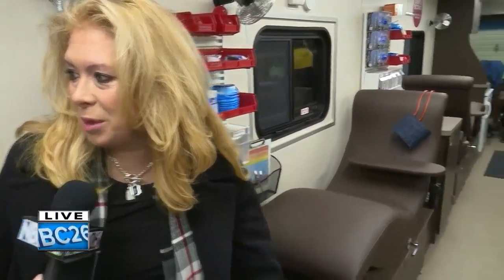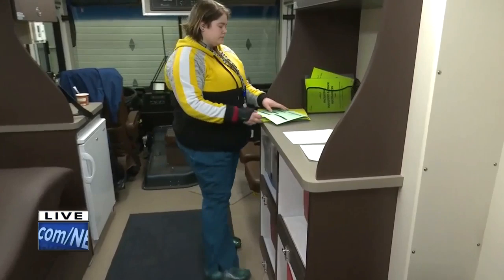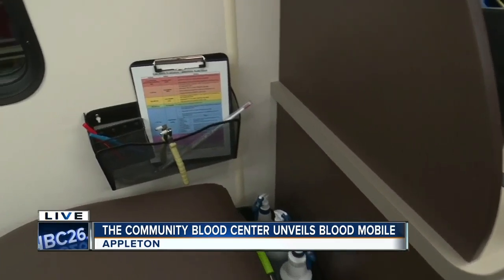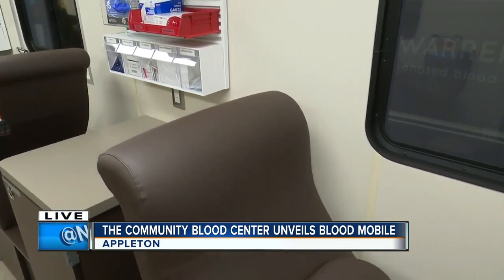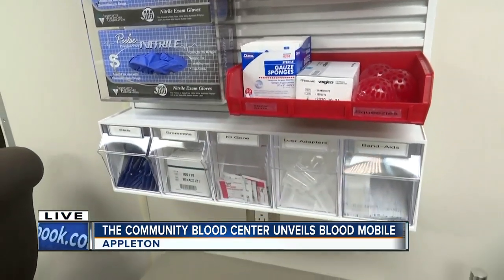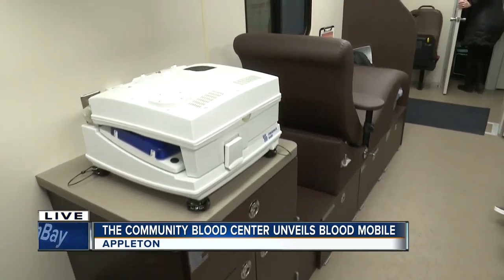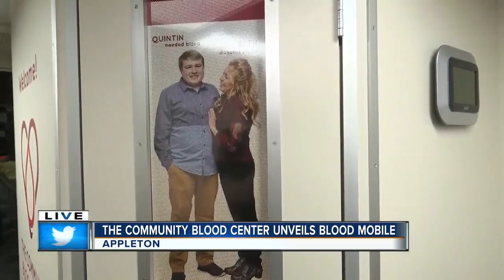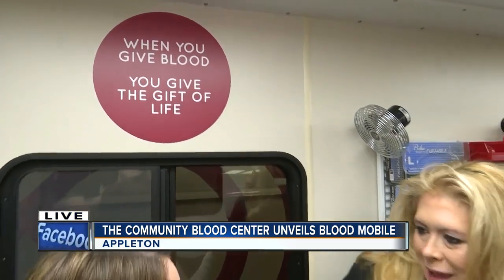Checking out the inside of The Community Blood Center blood mobile